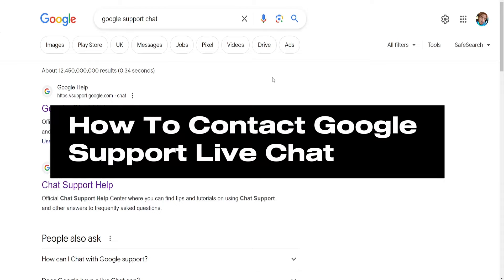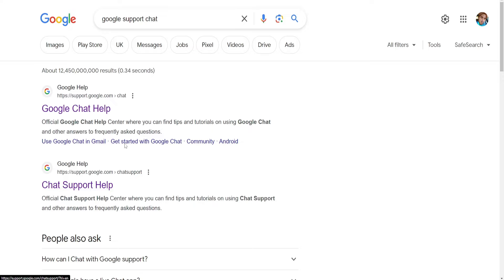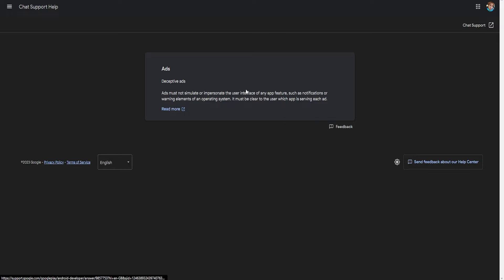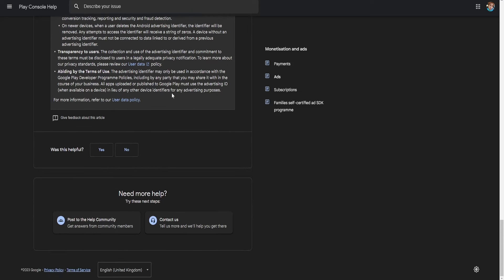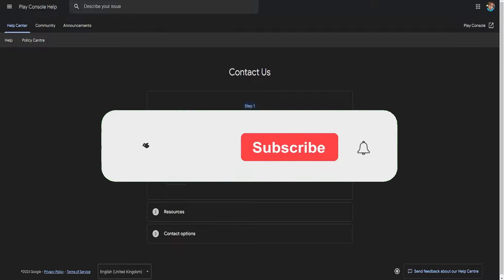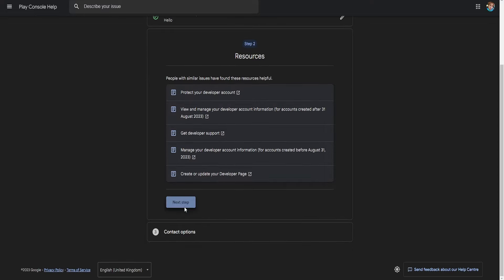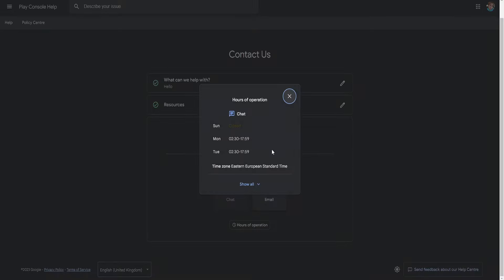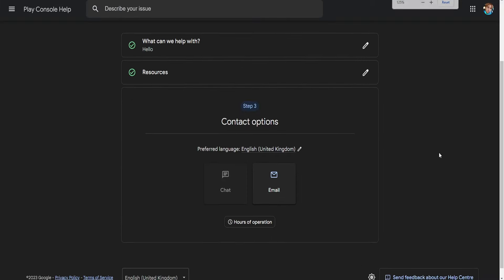How To Contact Google Support Live Chat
In this video I show you how to contact Google Support Live Chat. If you want to learn how to chat to Google Support then this is the tutorial for you.